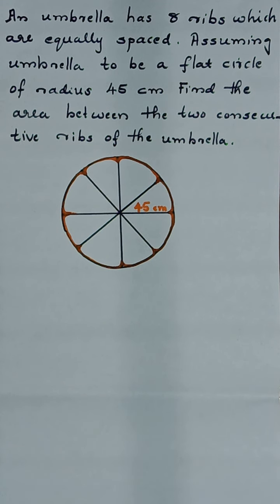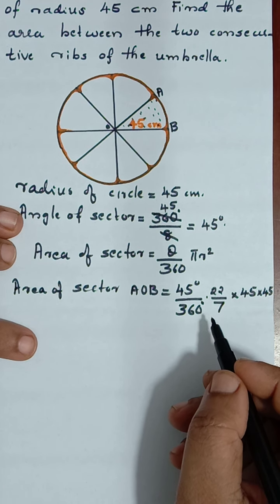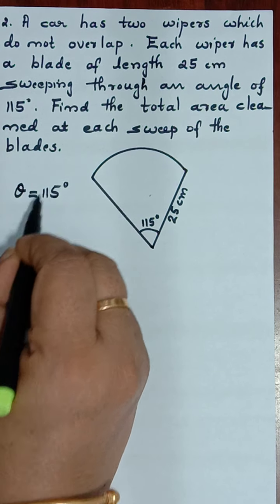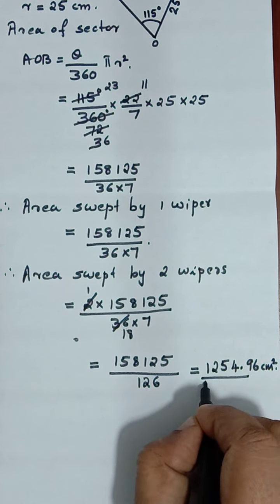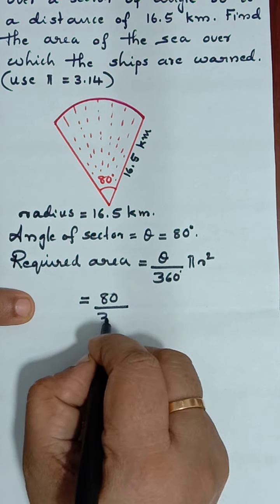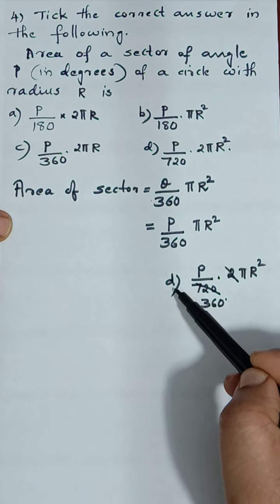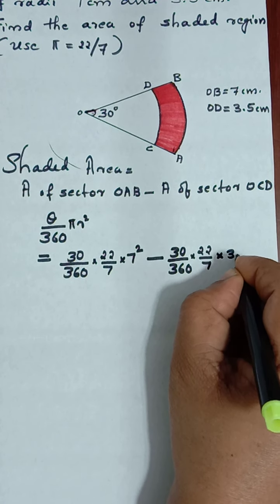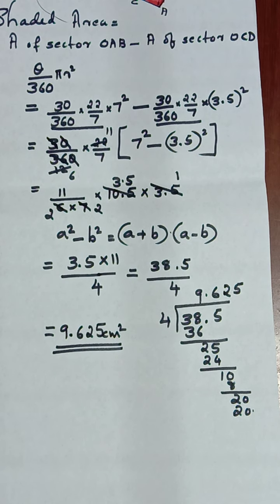CLASS X I CBSE I NCERT IAreas related to circles I Part 3 I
Text book questions